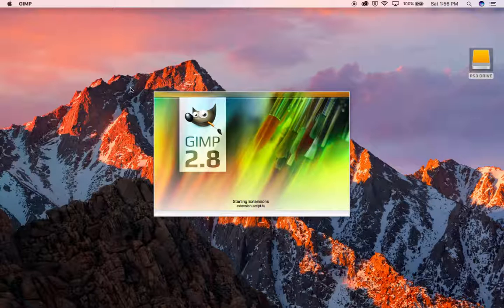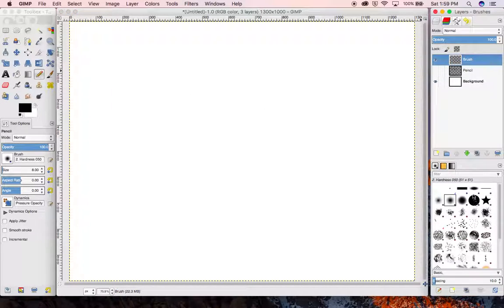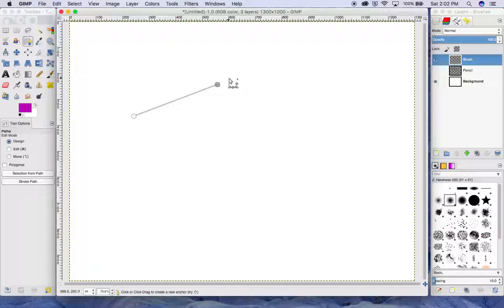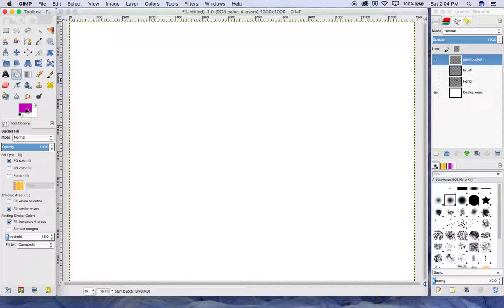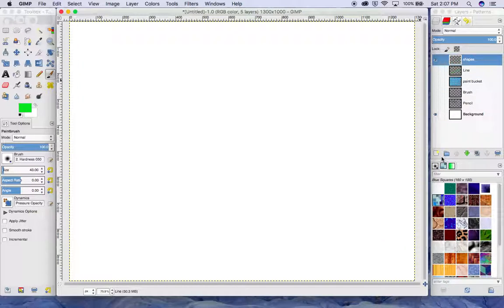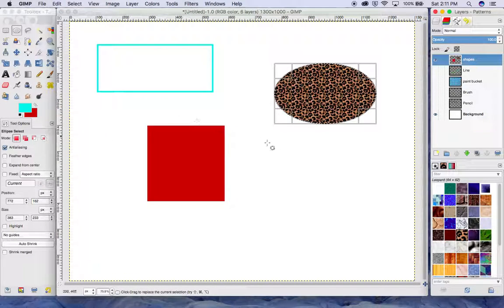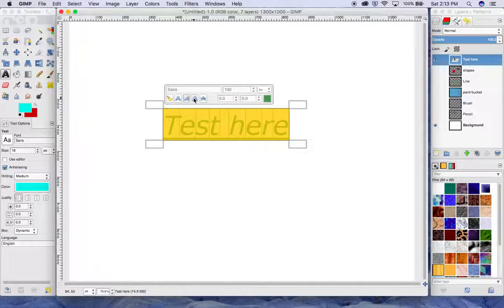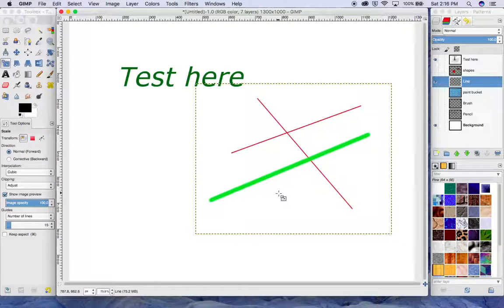GIMP tool belt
All the tools you will need to be able to create your own works of art for your educational videos